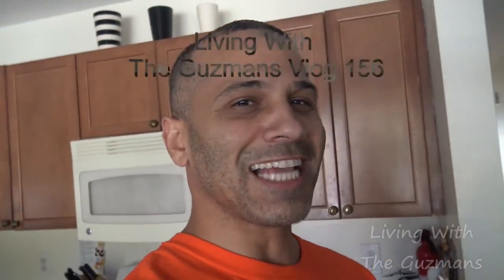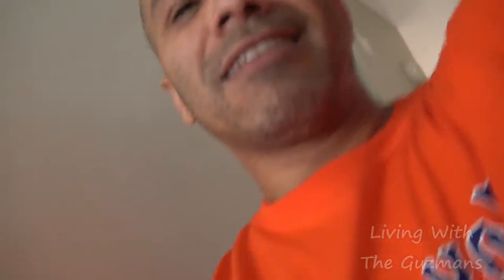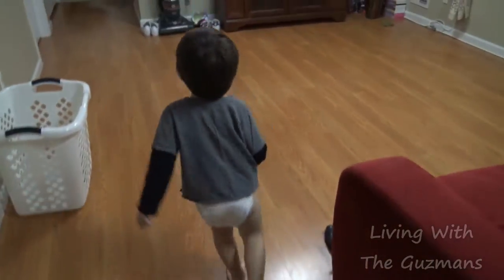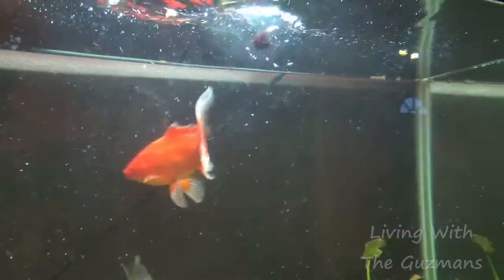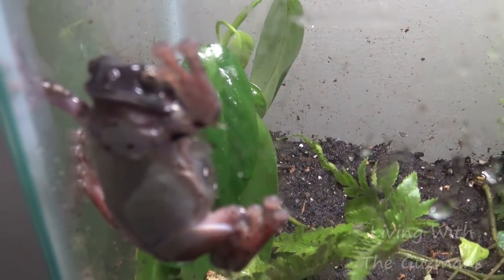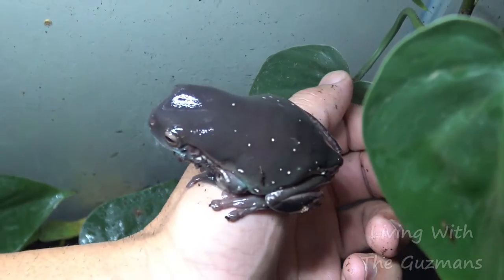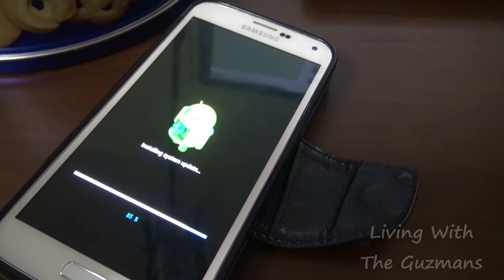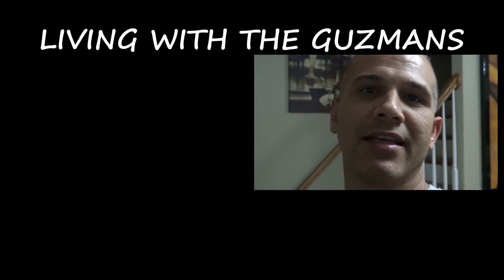KERMIT THE FROG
Guys check out this vlog  I have Kermit the frog it's a White's Treefrog.

We are a cool couple and we make vlogs, parodies, movie shorts and all kinds of crazy videos here on YouTube.